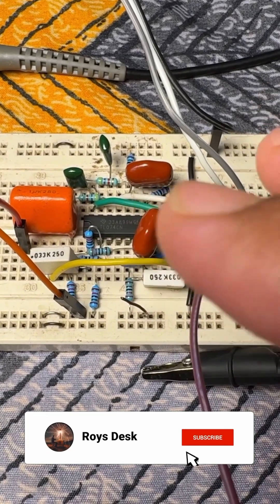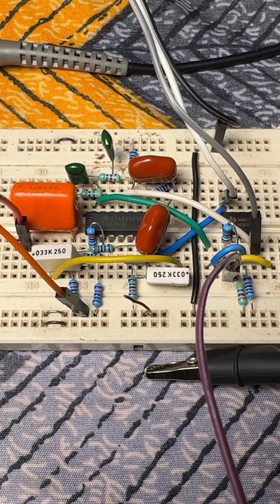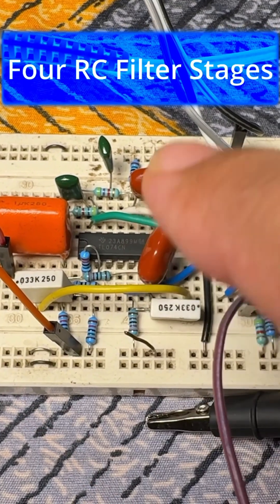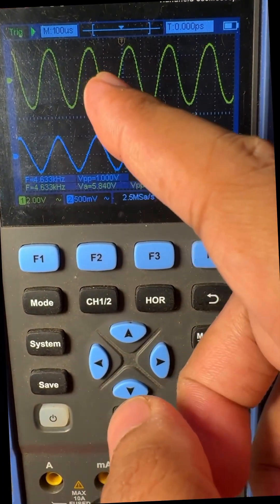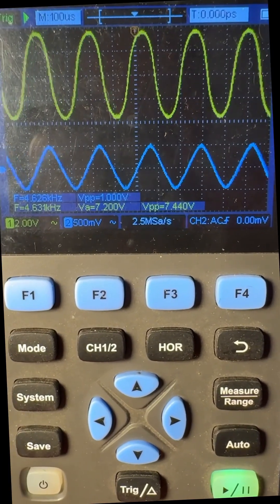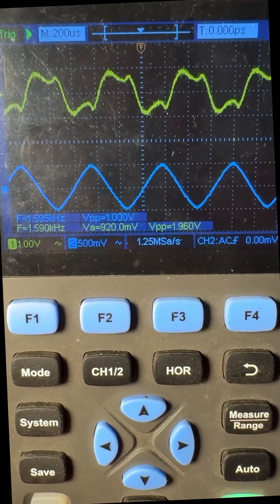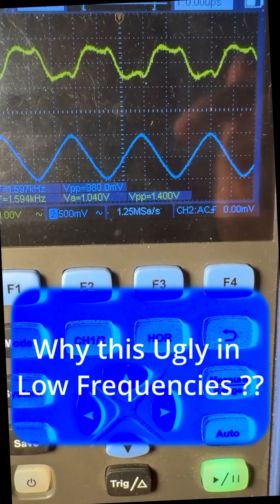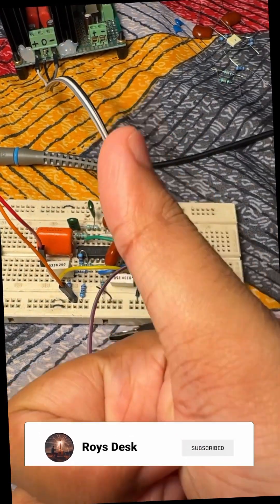High pass Filter | Diy Amplifier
A glimpse of Designing a High pass Filter circuit. video will be coming up soon .